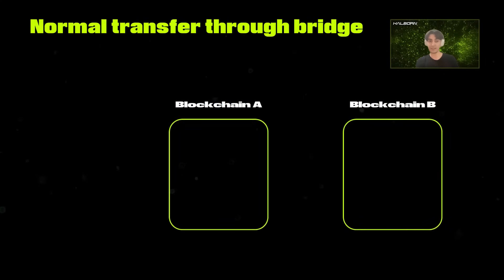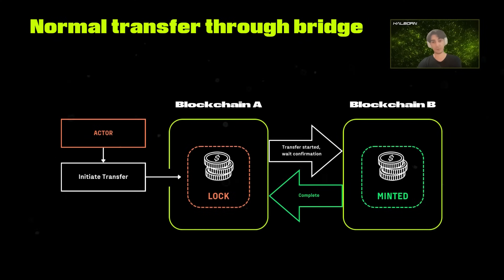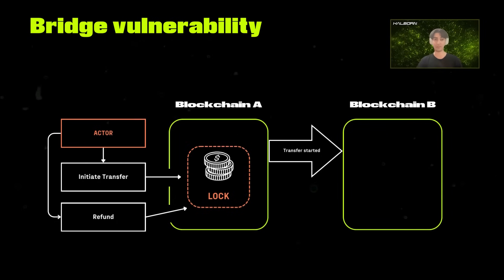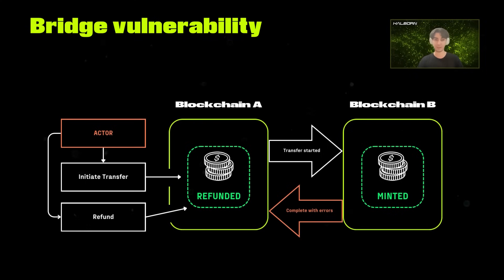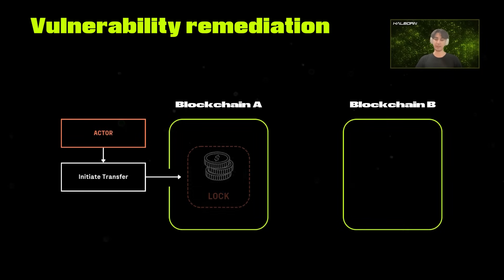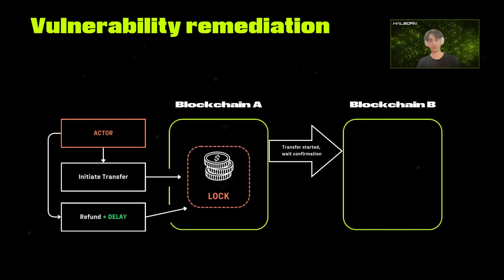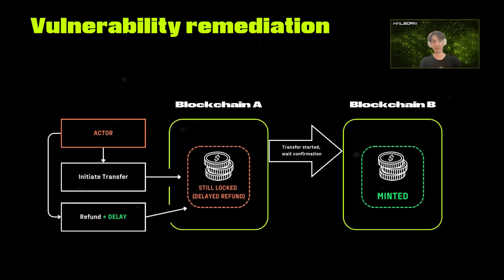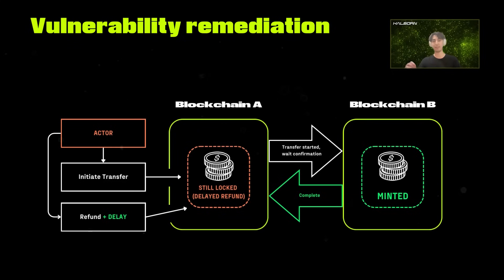Breaking the Bridge: Finding a Token Doubling Exploit | Critical Spotlight E7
What are cross-chain bridge vulnerabilities, how can they be exploited, and what measures can prevent them? 💡

📣 Have you ever encountered a blockchain bridge vulnerability? Let us know in the replies!💬 💬

Connect with Halborn!

Join our Co-Founder, Rob Behnke, and Alexis Fabre, Senior Offensive Security Engineer at Halborn, as they dive into a bridge refund vulnerability, how Alexis found a critical during his security assessment, and share essential defense strategies for blockchain developers in this Critical Spotlight episode! 🚀